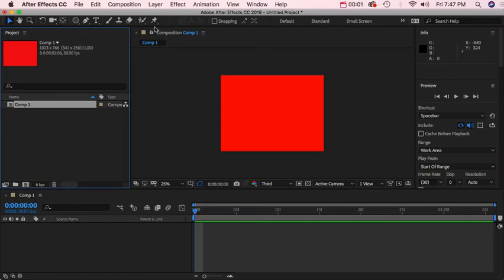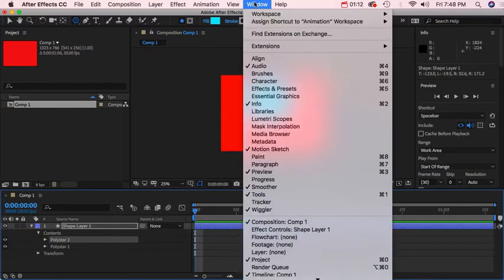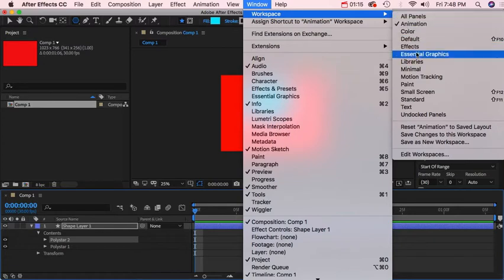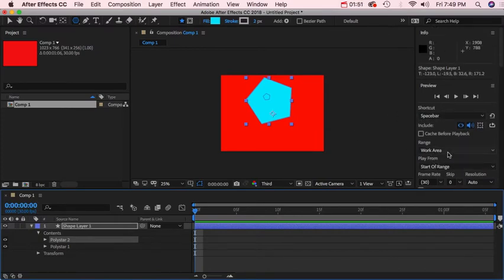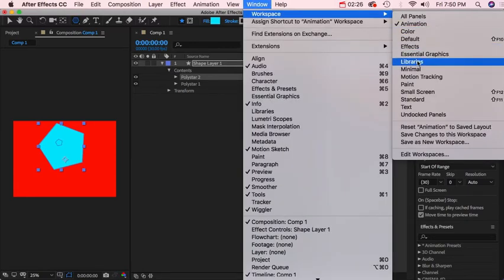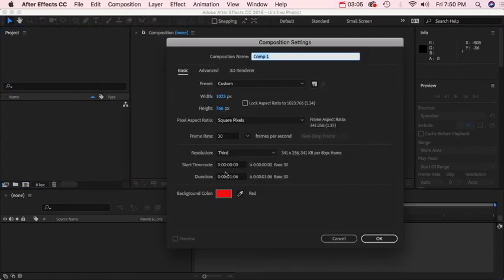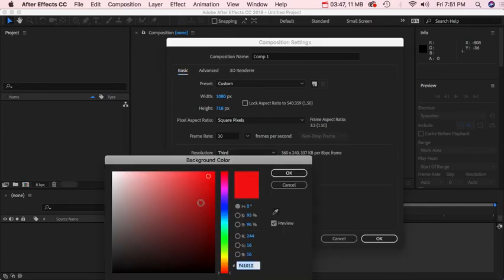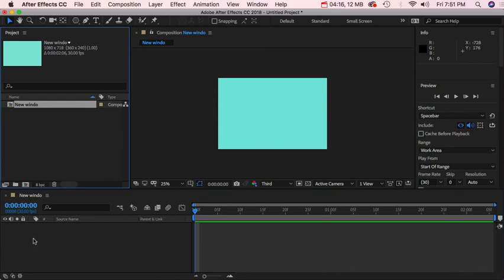Workspace New Project & Composition